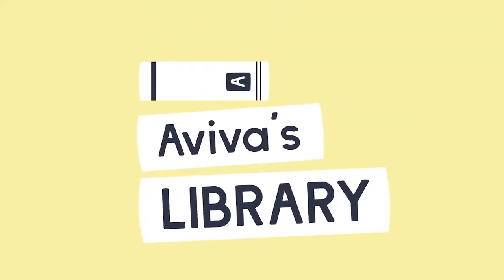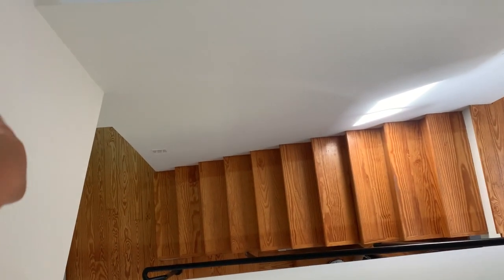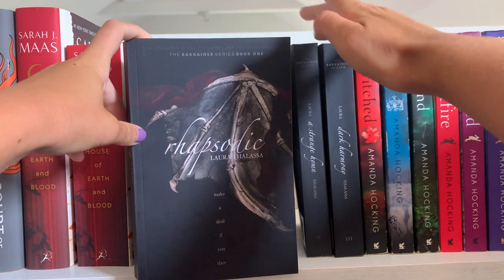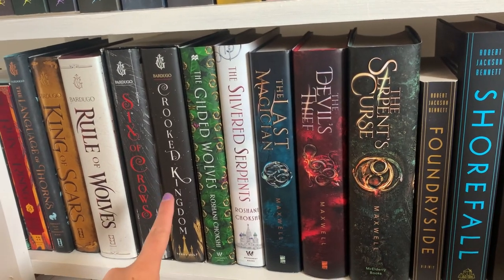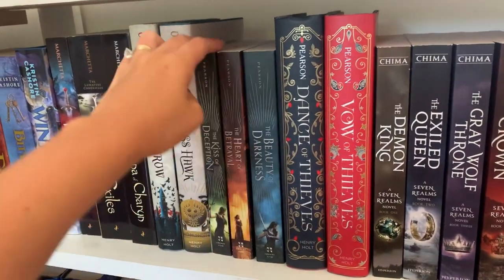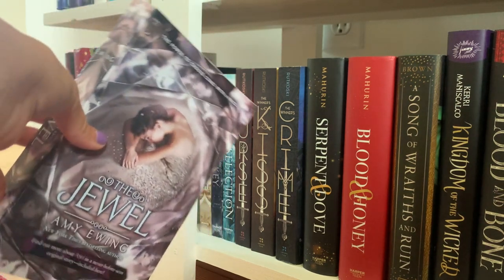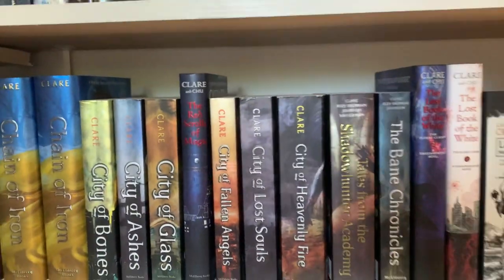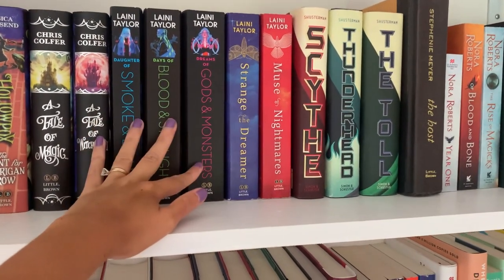BOOKSHELF TOUR 2021 | 450+ Books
In this video I show you guys my library and all of the books that are on my shelves!

TIME STAMPS
Intro 00:00
How I organize my library 02:19
Library Tour 03:54
Fantasy 06:10
Random Books (classics, gifted books) 25:36
Fantasy (continued) 27:14
Dystopian, Paranormal, Mysteries & more 28:29
Romances 32:11
Outro 37:38

WANT TO SEND ME YOUR FAV BOOK OR CHECK OUT MY CURRENT TBR…? you can here!  |  AMAZON WISHLIST

MUSIC
A Lo-fi chill song
Audio source: Jamendo